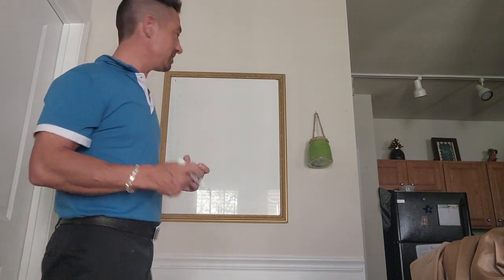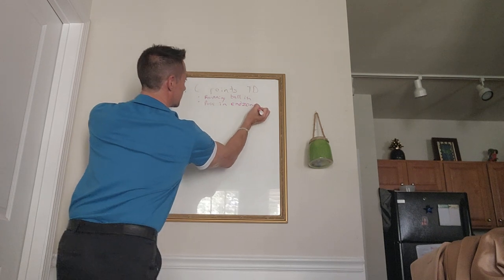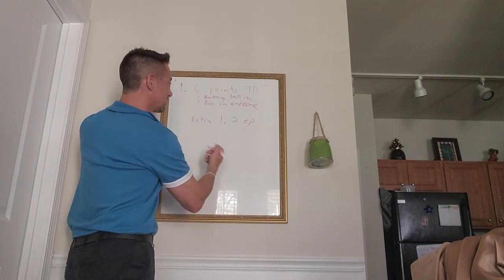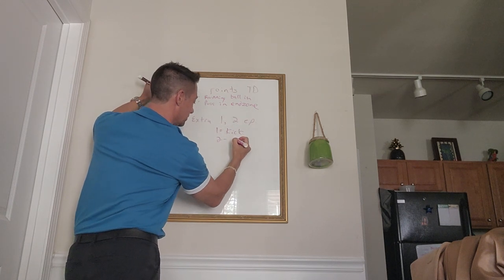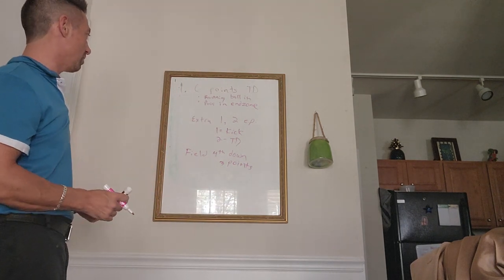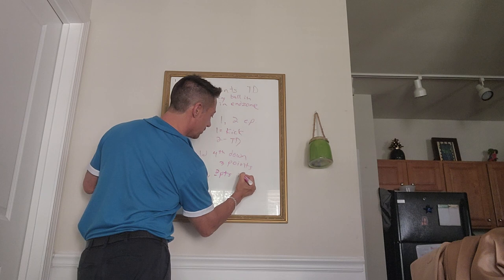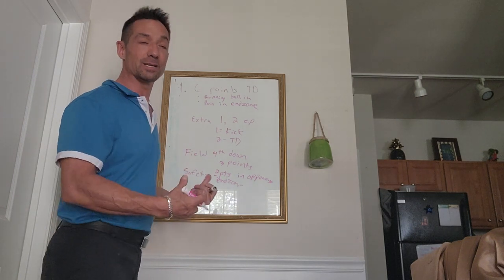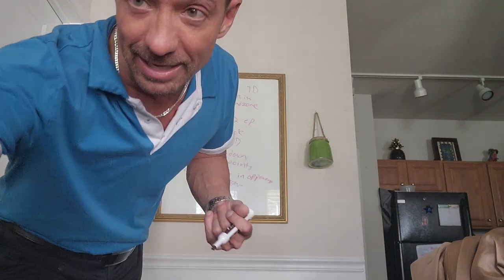Swifties Beginning football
beginning football for swiftness
SCORING

@travis Kelce